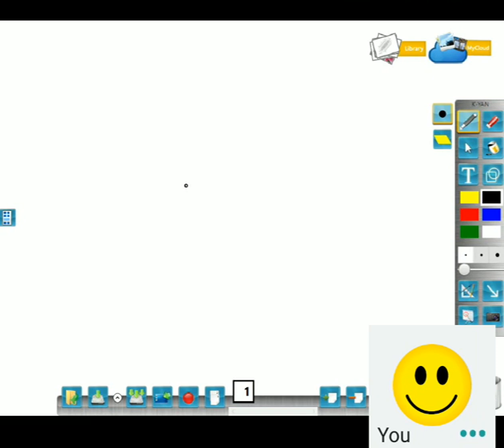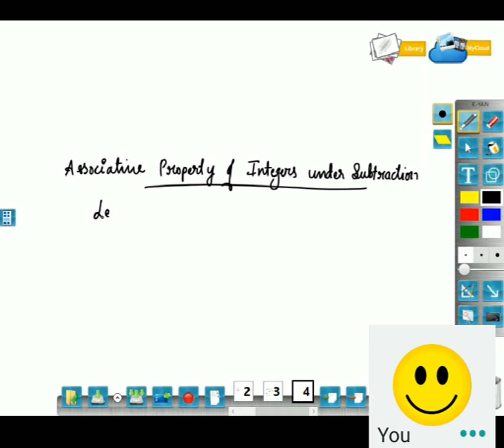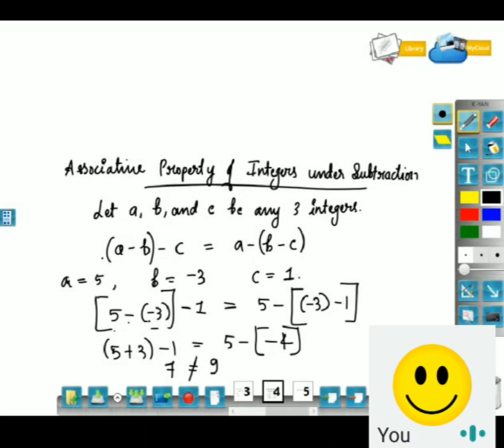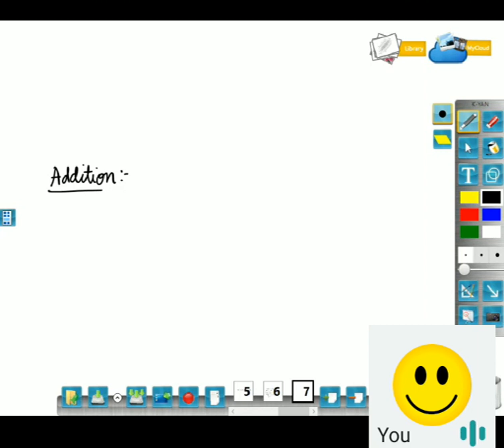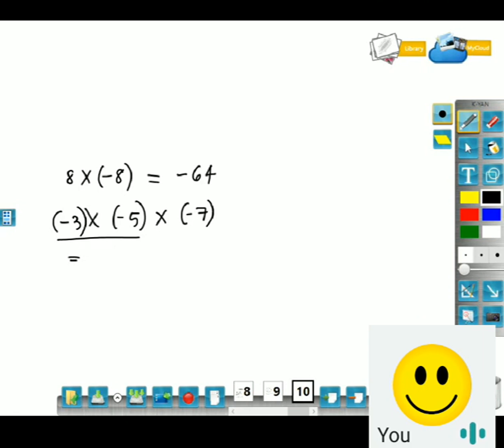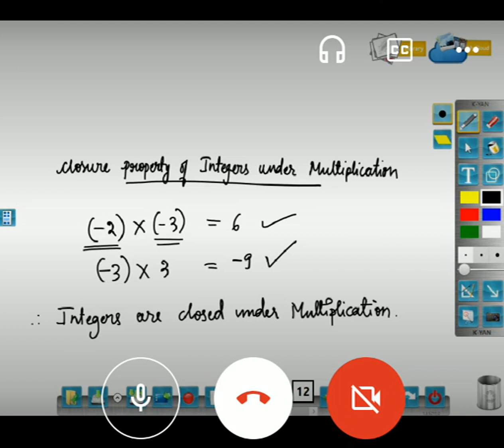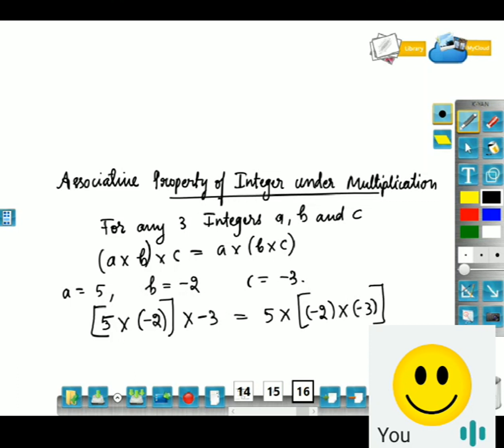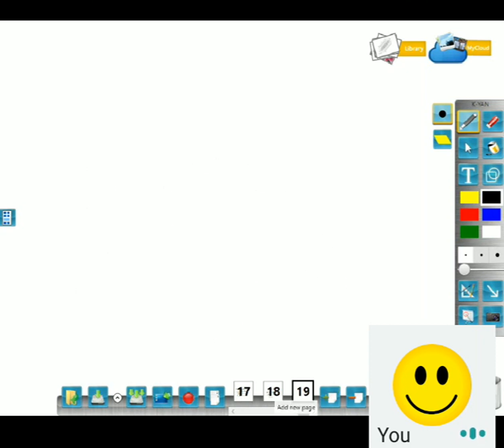VII Mathematics - Properties of Integers ( Live Class 28/05/2020)